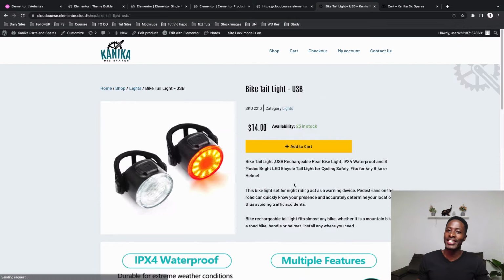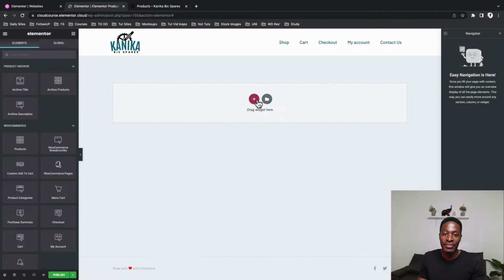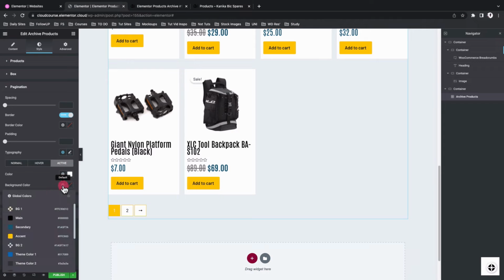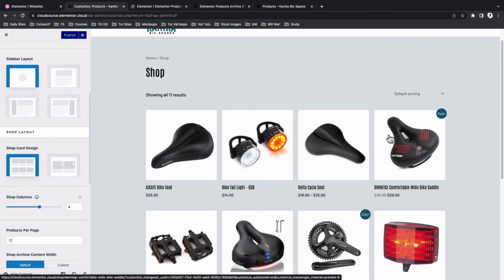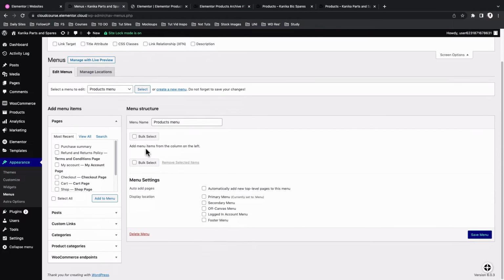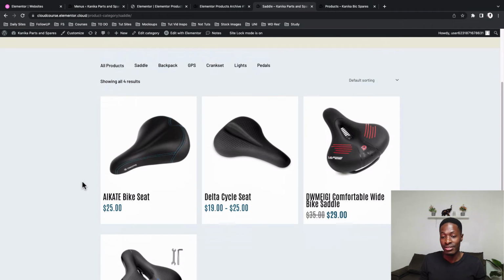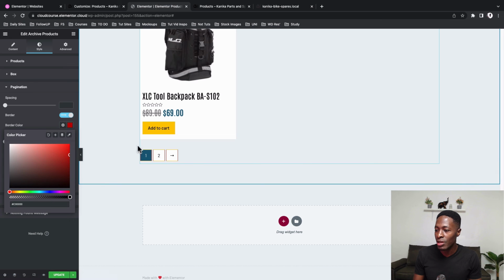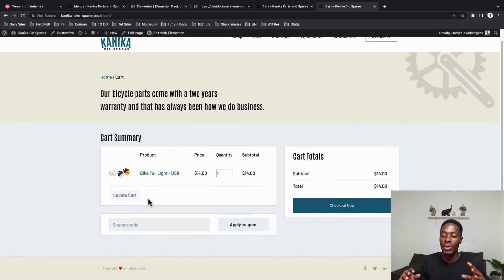Create a Products Archive using Elementor [Elementor WooCommerce Shop]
In this video, I’ll show you how to create a product archive for your woo commerce shop using elementor. Part of what you’ll see is customising every bit of the products archive widget from both Elementor and Astra. We’ll also create a basic custom product filter and a hero for our product archive page.